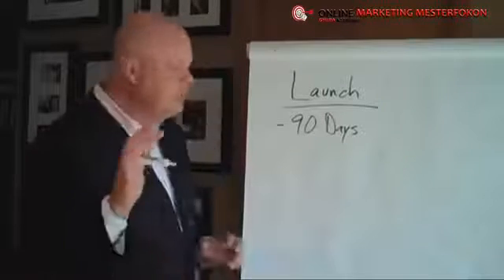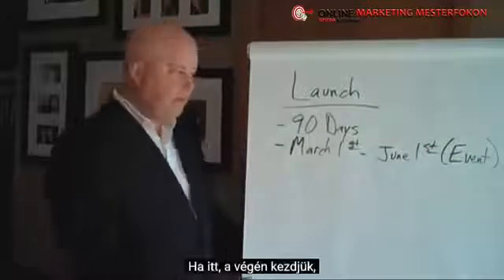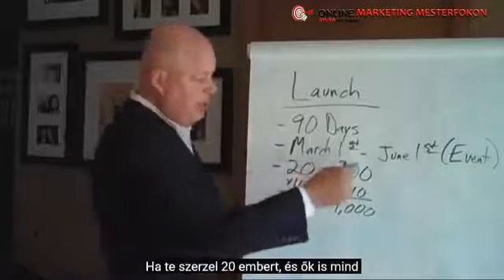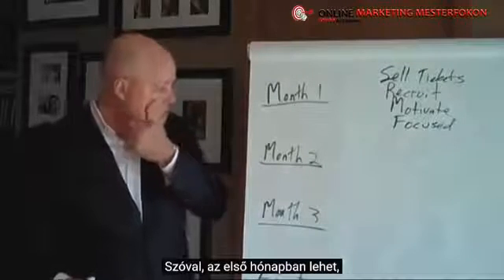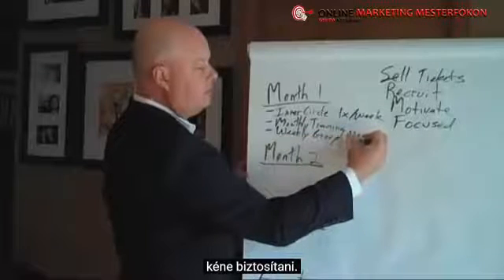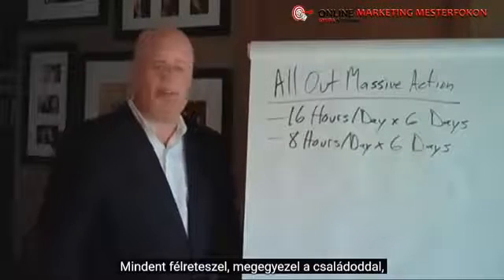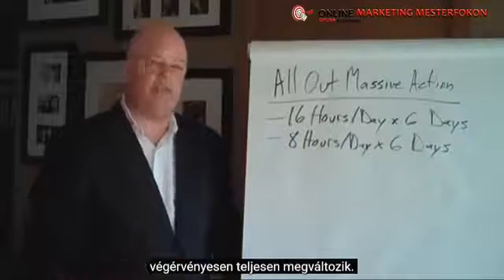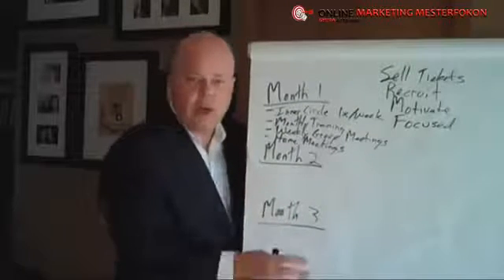Eric Worre Hogyan tudod megváltoztatni az életedet 90 nap alatt 4 rész